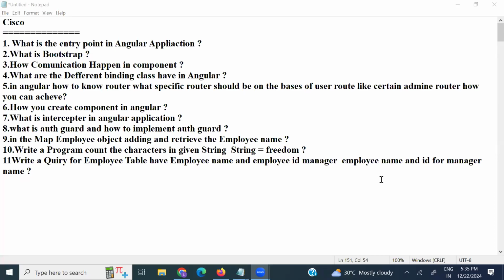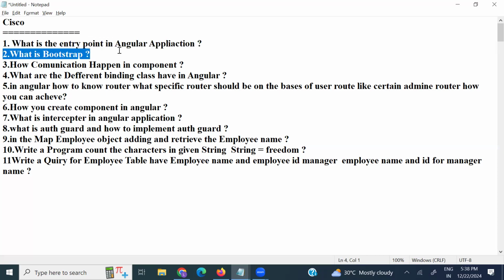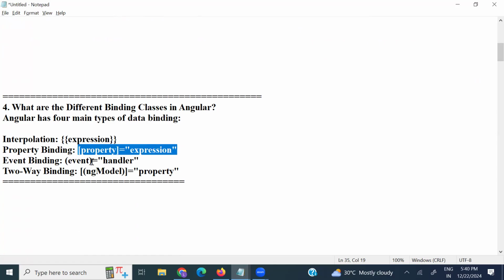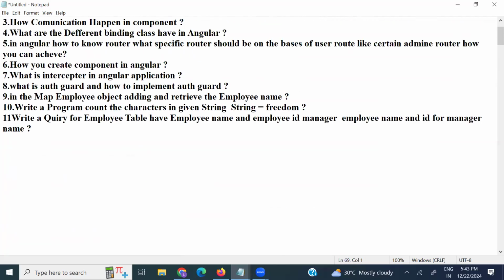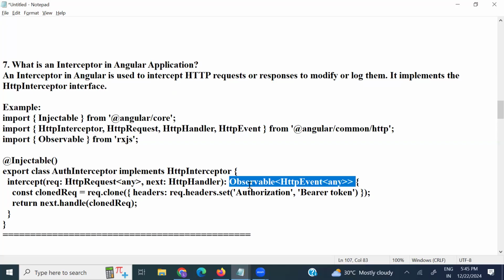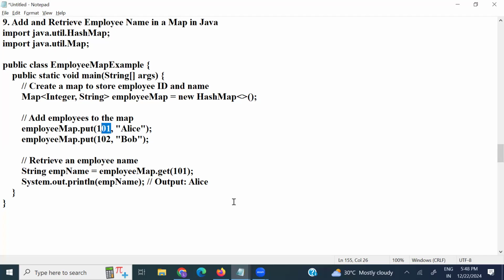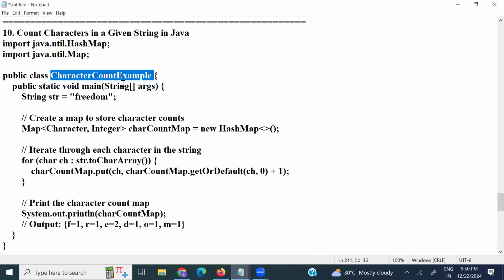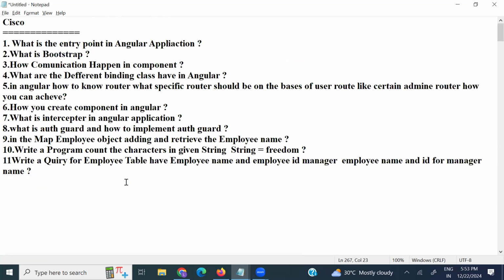Cisco Interview Questions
1. What is the entry point in Angular Appliaction ?
2.What is Bootstrap ?
3.How Comunication Happen in component ?
4.What are the Defferent binding class have in Angular ?
5.in angular how to know router what specific router should be on the bases of user route like certain admine router how you can acheve?
6.How you create component in angular ?
7.What is intercepter in angular application ?
8.what is auth guard and how to implement auth guard ?
9.in the Map Employee object adding and retrieve the Employee name ?
10.Write a Program count the characters in given String  String = freedom ?
11Write a Quiry for Employee Table have Employee name and employee id manager  employee name and id for manager name ?